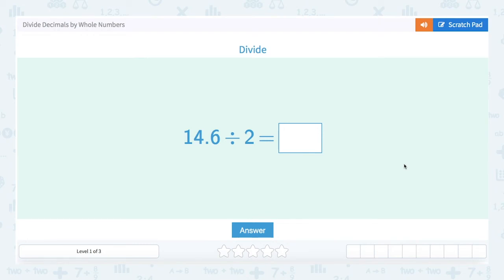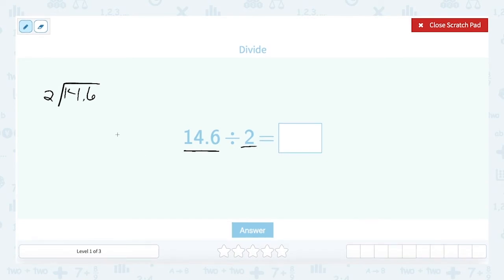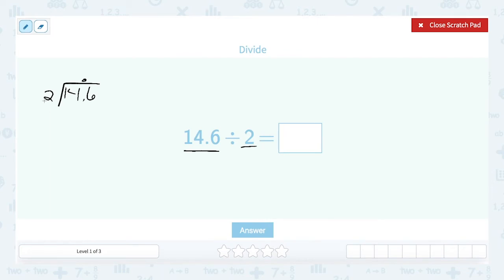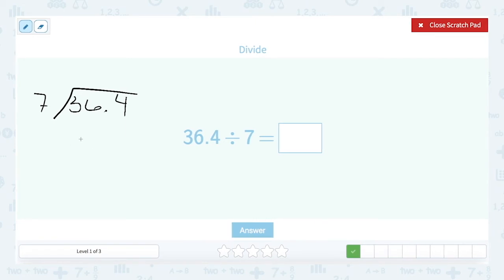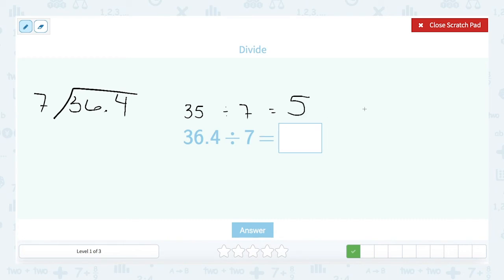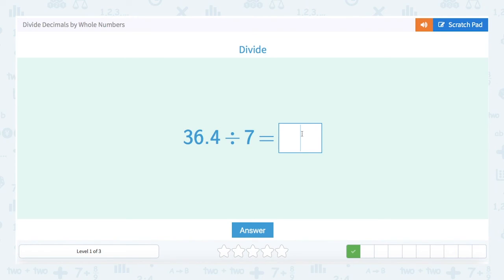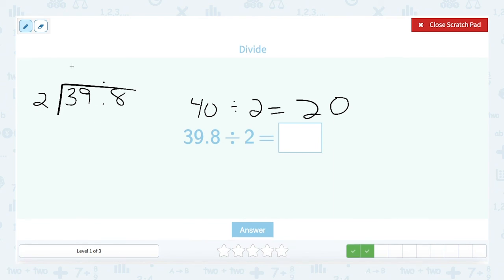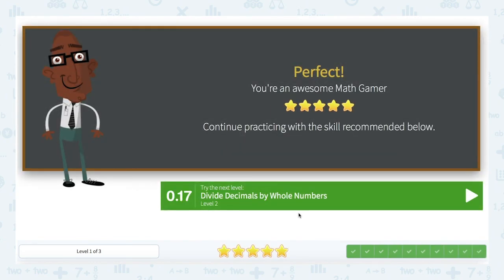6.44 Divide Decimals by Whole Numbers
Divide Decimals by Whole Numbers
Practice dividing equations with decimals and whole numbers.